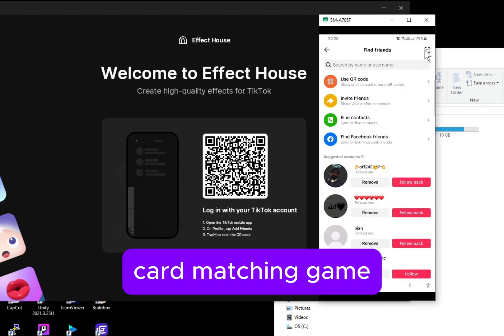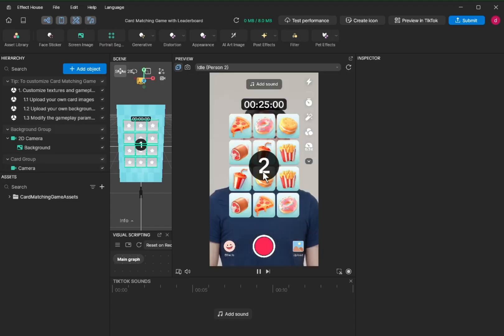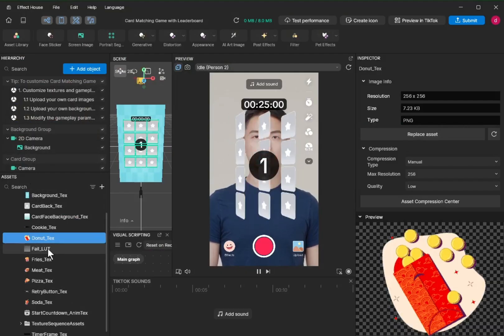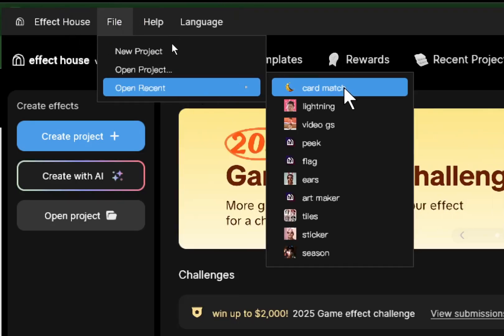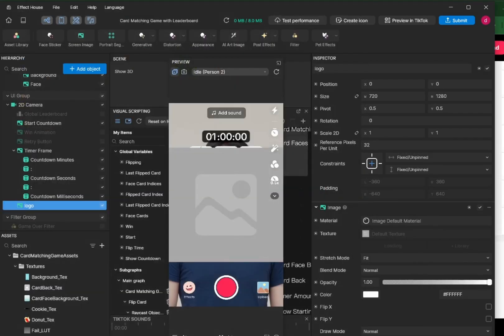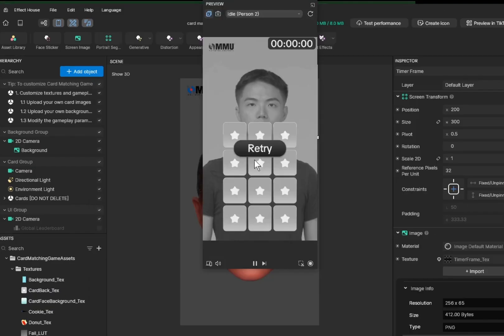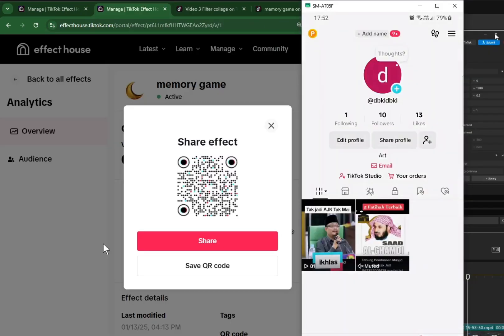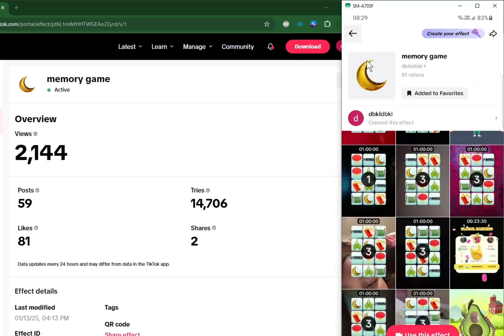tiktok Effect House 4.9 - card matching game 1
00:00 start
00:35 online tutorial
01:31 cookie_tex
01:52 do not use large images
03:00 save your project
03:20 visual scripting
03:30 zoom in using mouse wheel
03:40 Timer
04:00 Screen image
05:28 Record Video button
05:35 Submit
06:15 Screen record your dashboard
06:20 URL to share
06:50 statistics of your filters
07:40 show creator hub during class
07:54 Need Revision